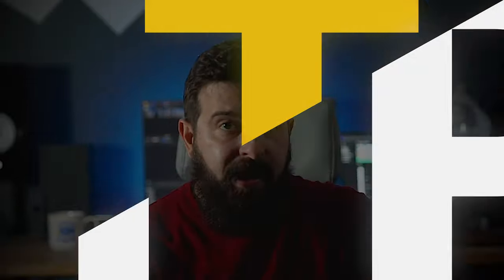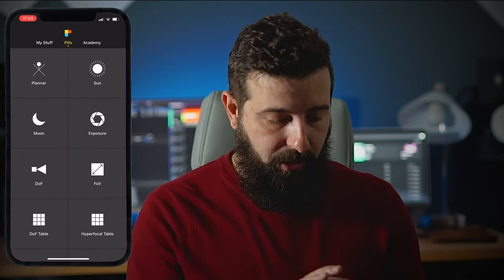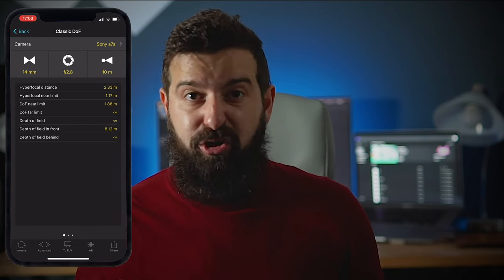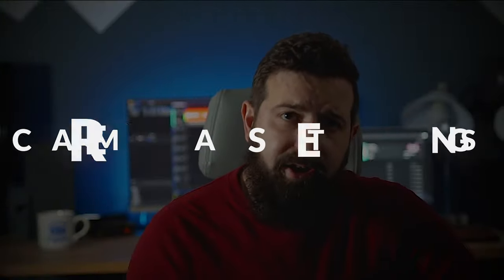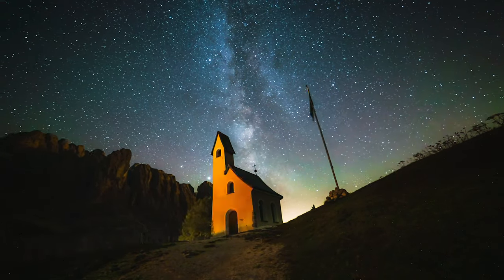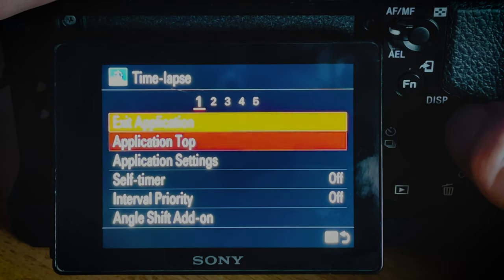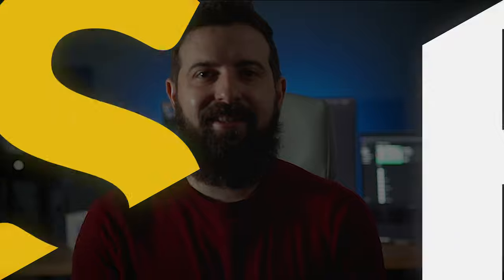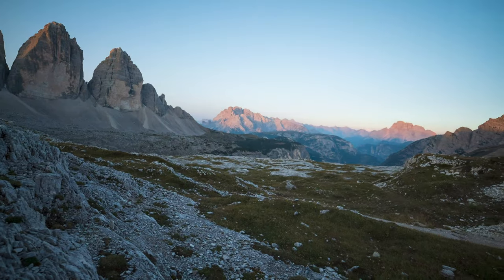DAY TO NIGHT TIMELAPSE - Composition, Focusing & Settings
Want to learn how to do day to night timelapse, also known as holy grail timelapse? Part 2 will show you how the A7S timelapse app handled the exposure changes. I also cover focusing, timelapse and camera settings and composition.

VIDEO CONTENT

0:00 - Intro

0:40 - Day to Night Timelapse Composition
2:04 - Focusing for Astro Timelapse
3:40 - Camera Settings for Day to Night Timelapse
4:25 - Timelapse Settings for Day to Night
7:02 - Sony A7S Timelapse App Footage
8:24 - Outro